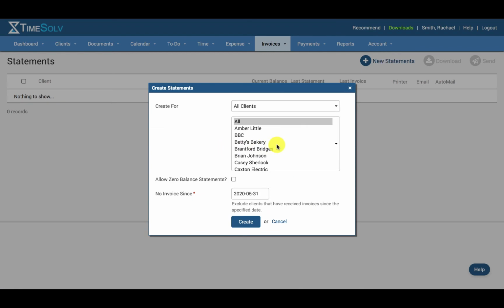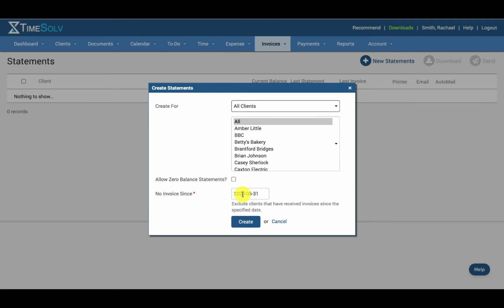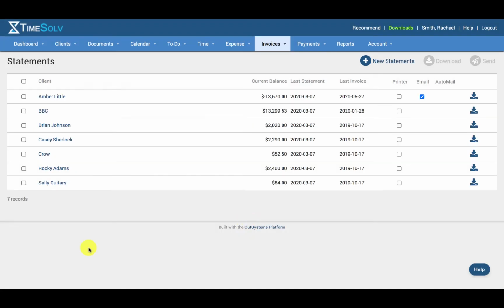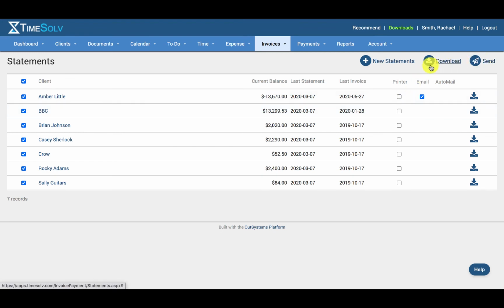Statements Help Tutorial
A video to help users understand Statements.